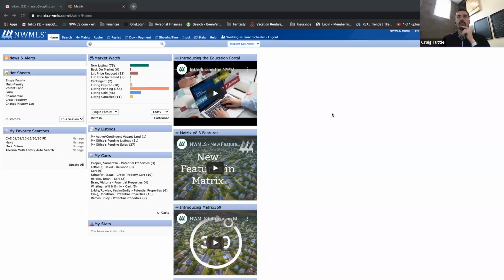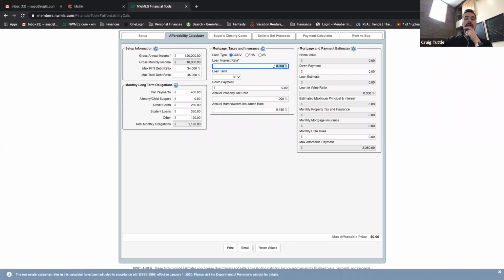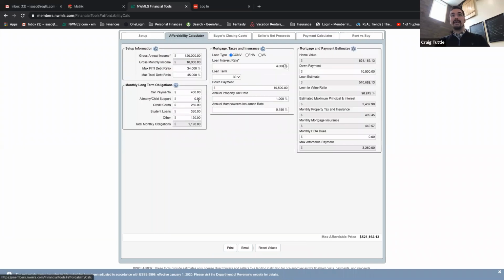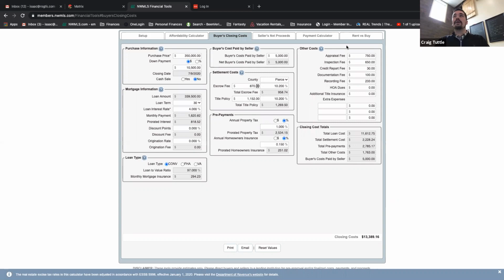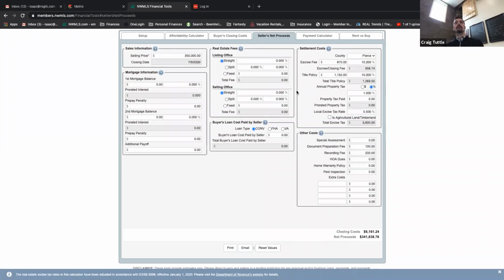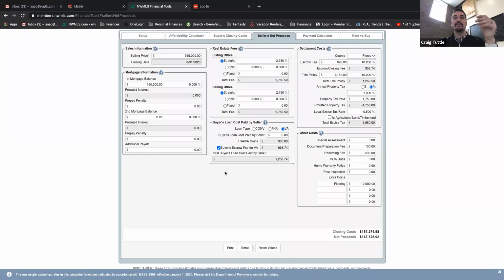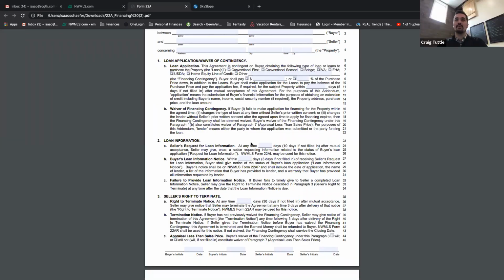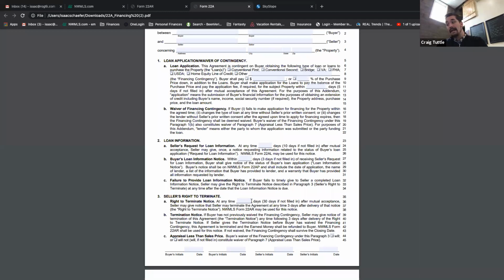ROGTK Tech Tuesday 6.9.20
Realty ONE Group Turn Key's Tech Tuesday continues, with designated broker Isaac Schaefer showing brokers how to utilize the NWMLS financial tools such as the affordability calculator, buyers closing costs, net proceeds, payment calculator and more!